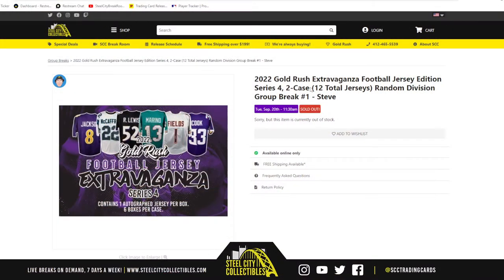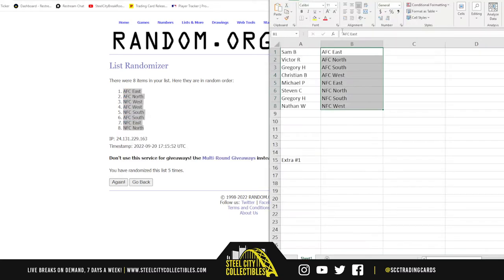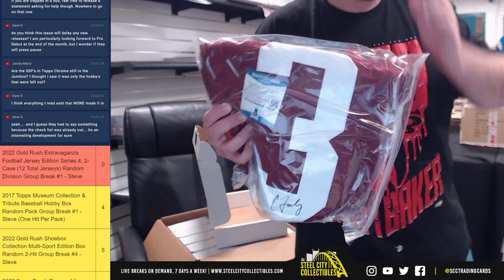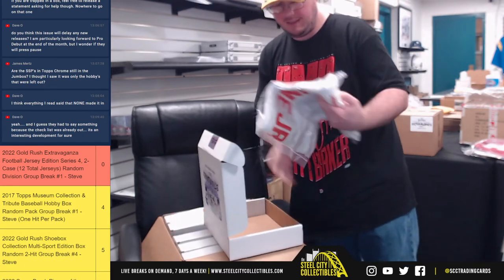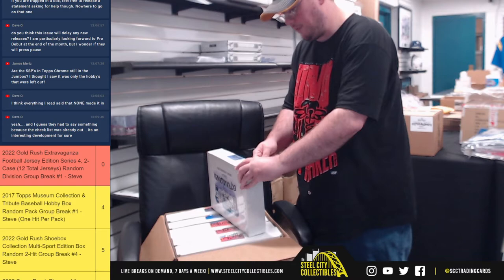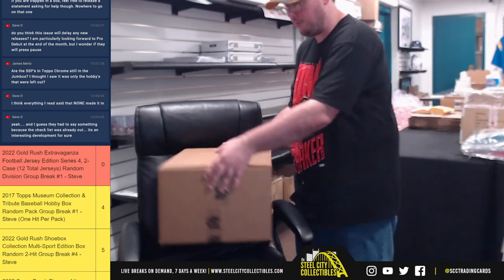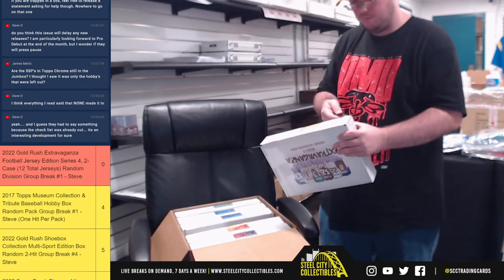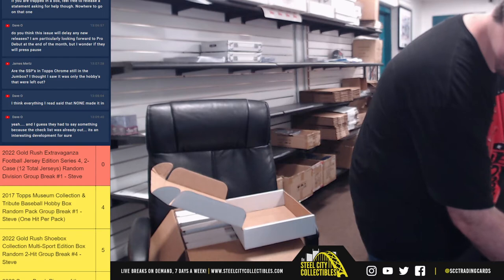2022 Gold Rush Extravaganza FB Jersey Edition Series 4, 2-Case Random Division Group Break #1